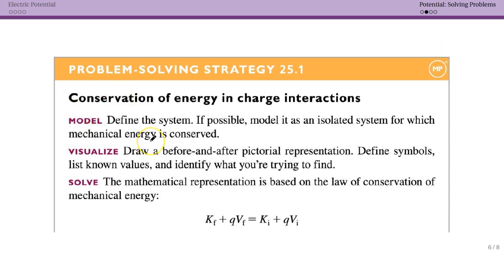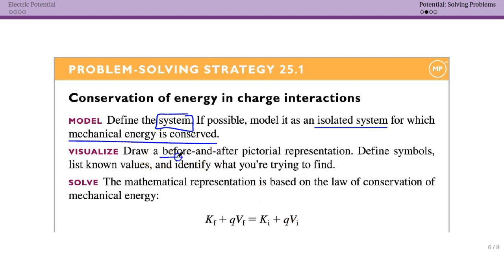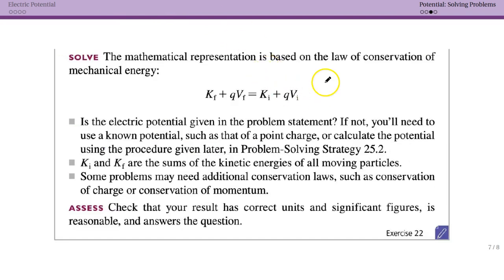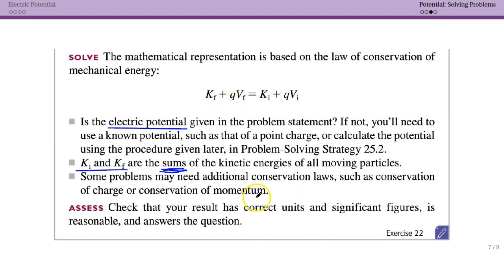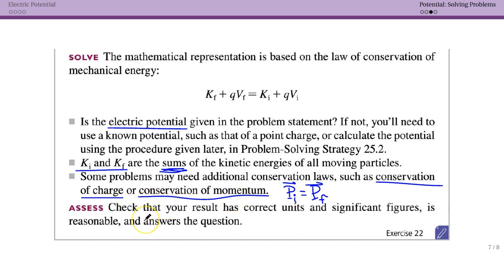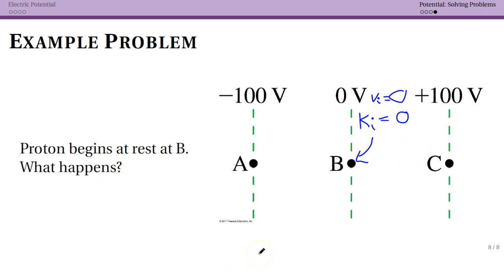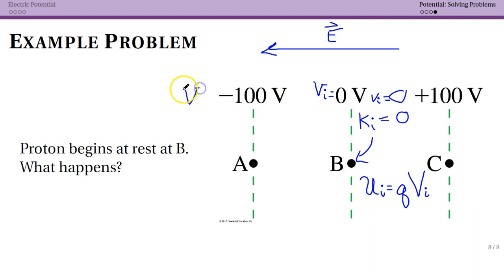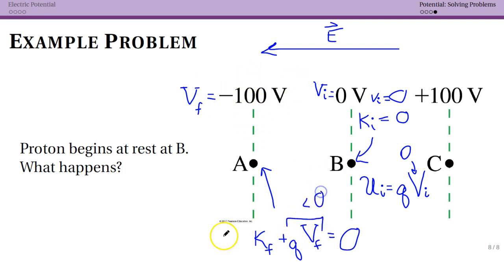Electric Potential Problem Solving (25.4)